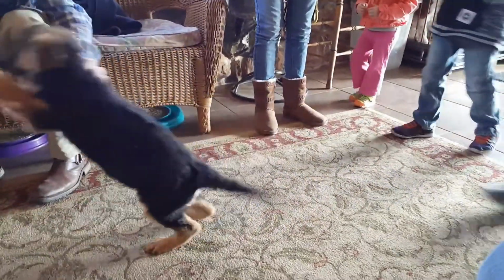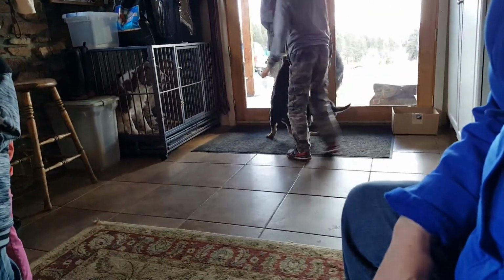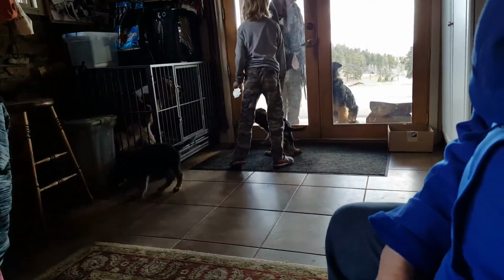Guess what I came home with, ma?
Excellent day. Warm, in the mountains.